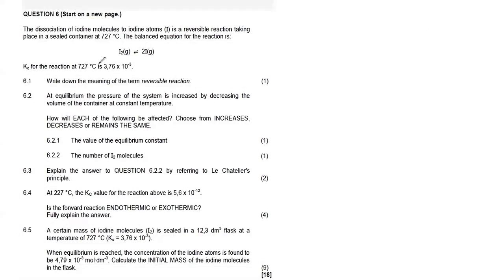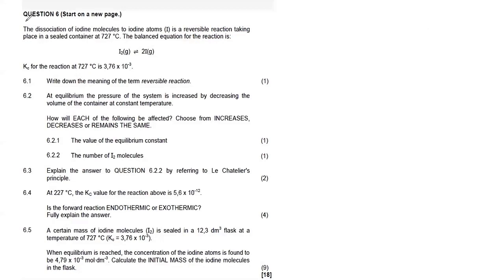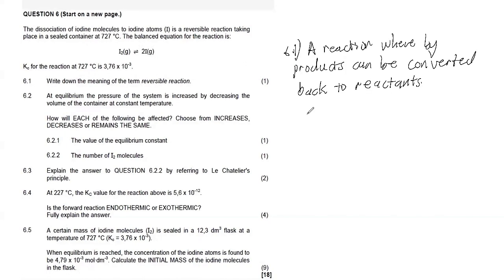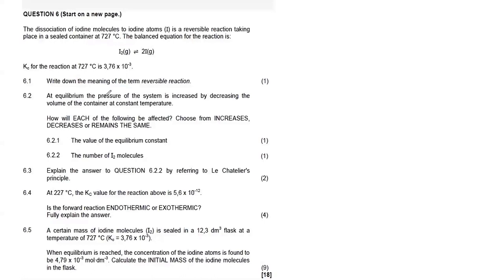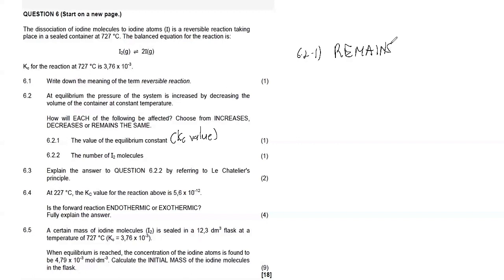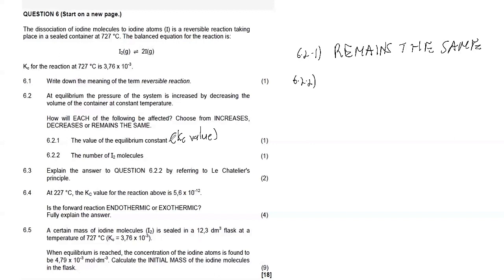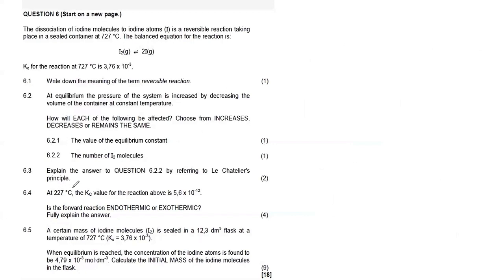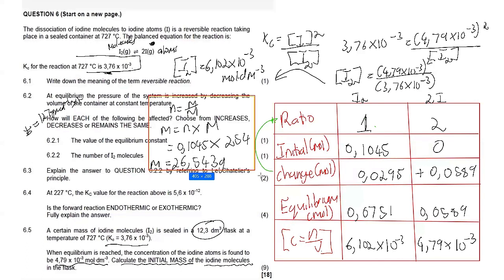CHEMICAL EQUILIBRIUM EP 07 | KC GRADE 12 | GP JUNE EXAM 2024 NSC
Reverse Kc calculation to determine mass of reactant